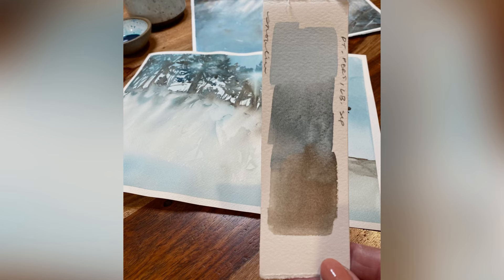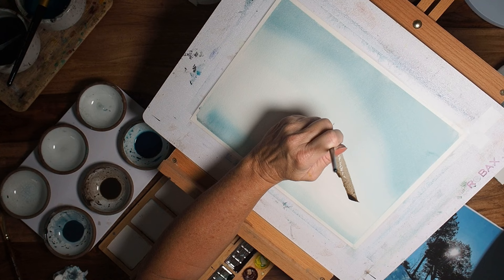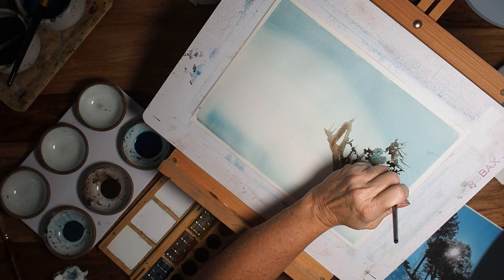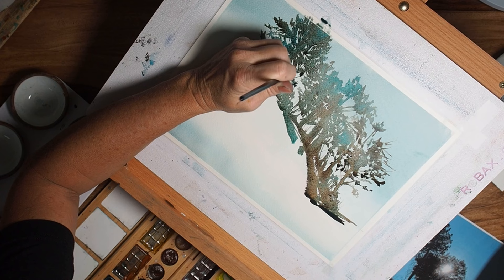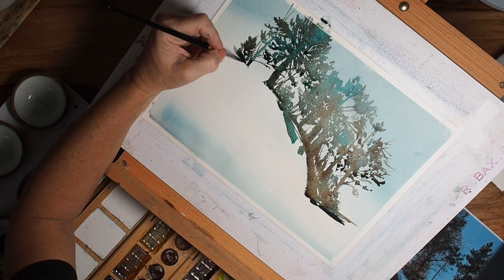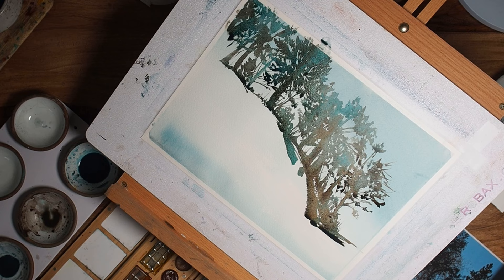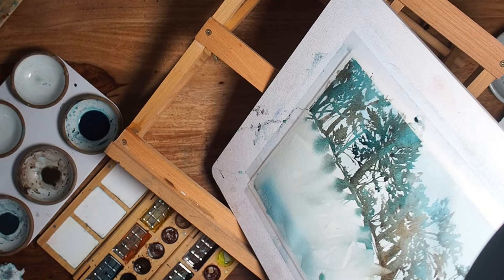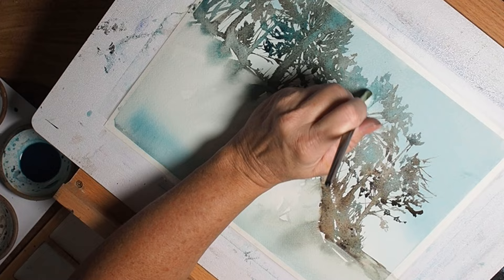How to paint a Watercolor Snow Forest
How to paint a Watercolor Snow Forest Tutorial. Starting with a icy color palette of Daniel Smith Watercolors, I will share a color mix to create a lovely gradient ellipse that helps to identify your focal point. Using a KingArt Tri-Wedge Brush with scribble brush strokes we will paint a soft winter forest full of color blends and light effects. Then moving onto our KingArt Angle Shader Brushes we will finish with soft lost and found shadows and finish by lifting sun beams cascading through the branches.

KingArt Original Gold Tri-Wedge Brushes -
SET:

How to support this artist and channel? Monetary Super Thanks helps with supply costs. (tap the money heart to super thanks) This channel will share watercolor pour and more videos, featuring product demo's, watercolor time-lapse, and instructional tutorials. Thank you all who have supported and contributed to this channel.

I have included chapters below for your convenience

00:00 Intro
00:09 Colors & Mixes
01:02 Gradient Sky Ellipse/ Focal Point Emphasis
02:06 Painting the tree line with color, lifting, and brushwork technique discussion
12:45 Painting shadow patterns in the snow
14:31 Lifting a burst of Sunshine with beams of light
14:56 In closing

MATERIALS USED:
PAPER:   Arches cold press 140# Paper
PAINTS: @DANIELSMITHArtistColor Sepia, Pthalo Blue Red Shade, Pthalo Turquoise, Lunar Blue
BRUSHES: @KINGARTCompany Original Gold Angle Shaders and Tri-Wedge Watercolor Brushes